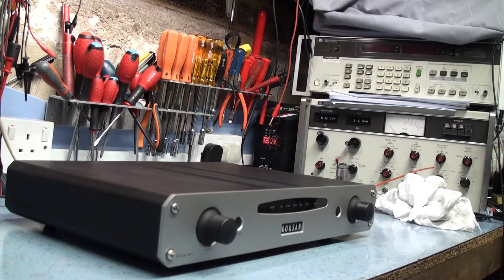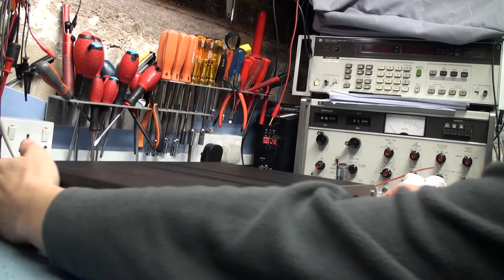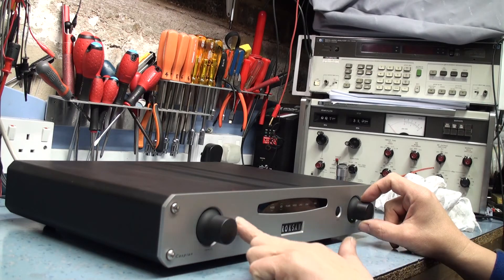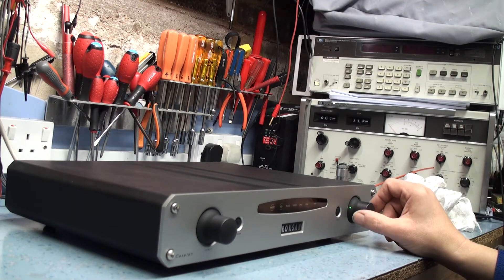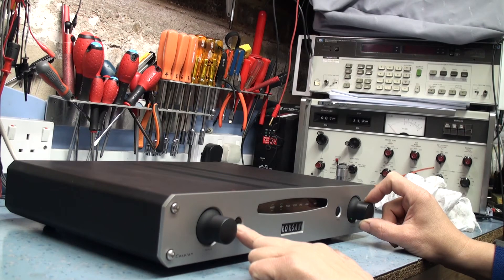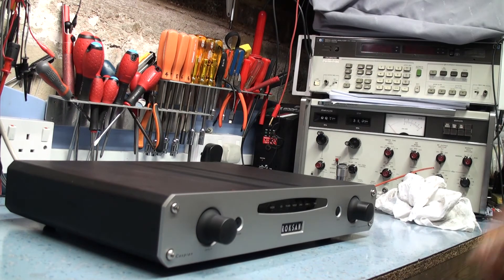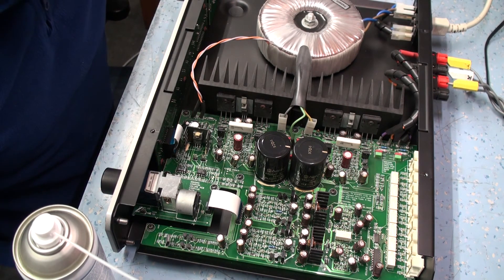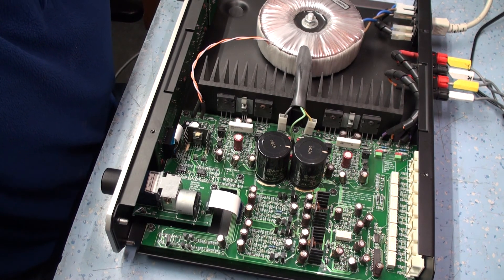Fault finding a Roksan Caspian Integrated amp. First look